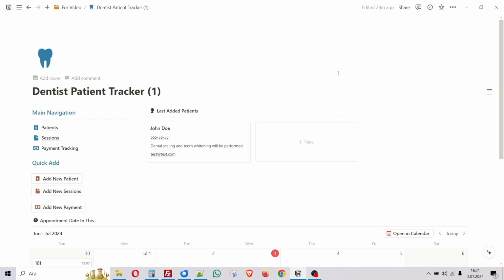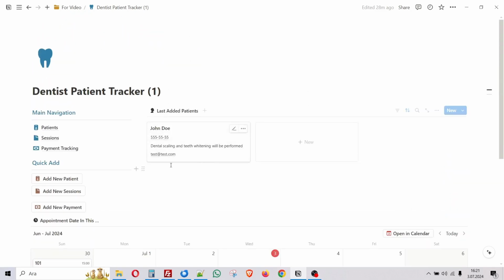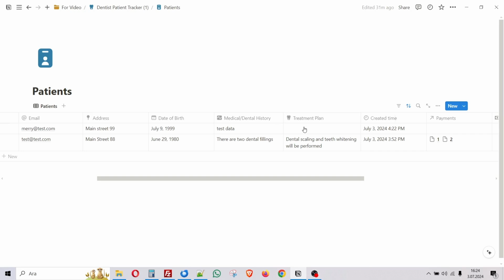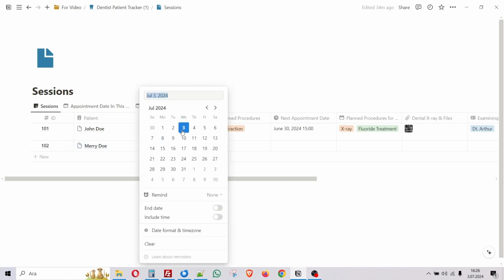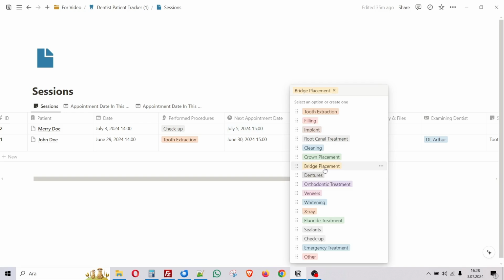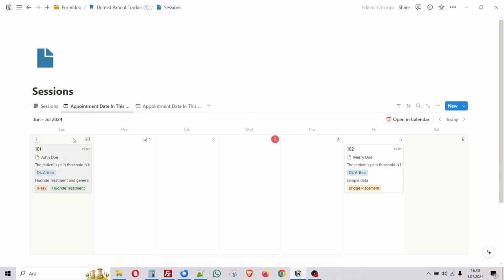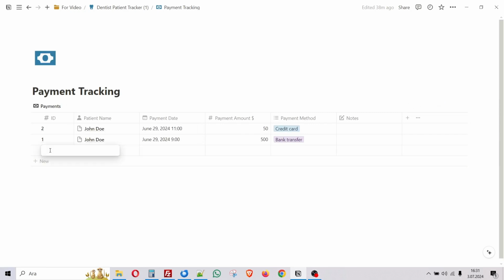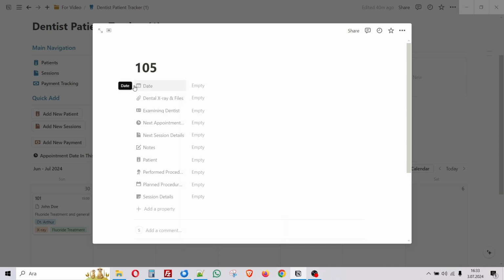Dentist Patient Tracker , Dentist Client Tracker Notion Template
The Dentist's Best Companion! 🦷
🌟 Meet the ultimate Notion template designed specifically for dental clinics! Make clinic management effortless and boost efficiency with all the tools you need to keep patient information organized and every visit perfectly tracked. ✨

📋 Patient Information: Keep essential details like name, address, phone number, and medical history all in one place.
🗓️ Session Tracking: Record details of each session, including procedures performed and upcoming appointments.
📸 X-Ray Images: Add and view patients' dental X-rays for a comprehensive overview.
🦷 Procedure List: Track detailed procedures like tooth extraction, fillings, implants, and more.
💳 Payment Tracking: Automatically calculate received payments and remaining balances.